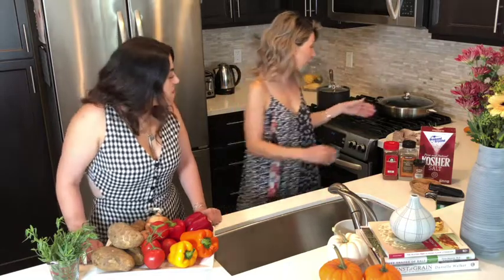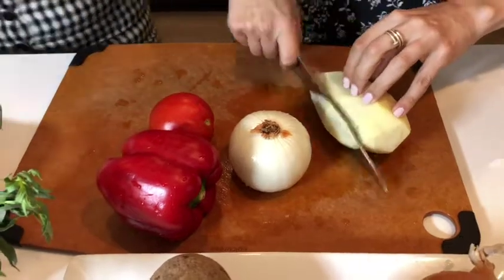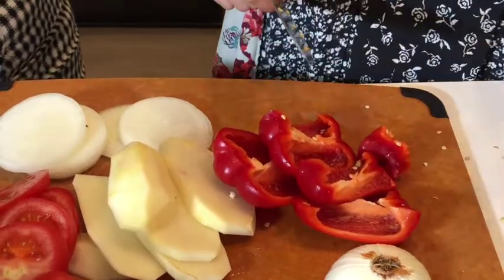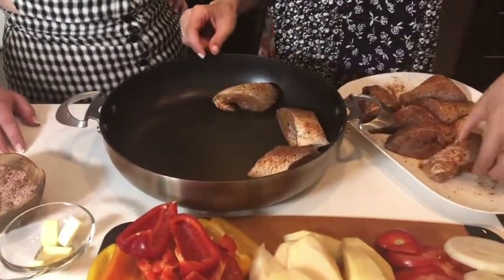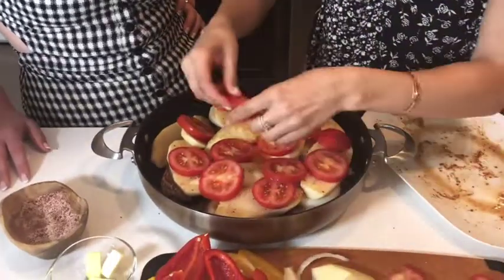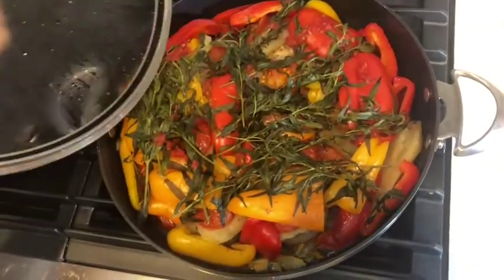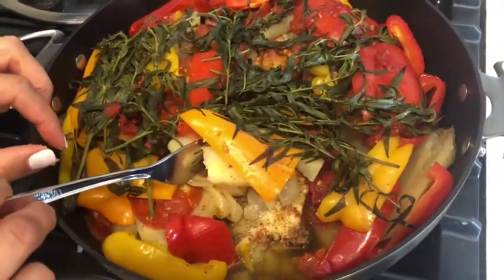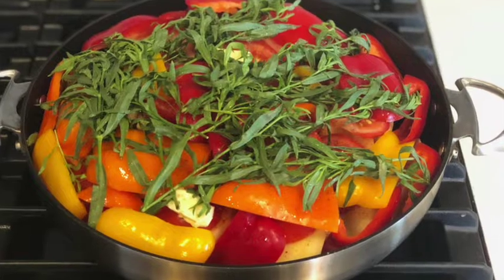Tarragon Red Snapper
2-3 whole Red Tai Snapper (cleaned, scaled, and cut into 3 inch pieces)
3-4 Russet potatoes, sliced into 1/4 inch pieces with peel on,
lengthwise 3 bell peppers (red, orange or yellow) cut into 3 inch wide segments
1 large yellow onion, cut 1/2 inch thick slices
3 medium sized tomatoes (juicy beefsteaks or heirloom), cut 1/4 inch thick slices 8-10 stems of tarragon
1 tbs butter
2 1/2 tbs kosher salt
1 tsp black pepper 1 tsp paprika
1 tsp Aleppo pepper

In a small bowl mix together the salt, pepper, paprika, Aleppo pepper. Using 3/4 of the seasoning mixture season fish well. In a 12-13 inch pan, start layering with the snapper, then the onions, then potatoes. Sprinkle some of the seasoning on top of the potatoes. Continue layering with tomatoes, then bell peppers, the tarragon. Sprinkle with remaining seasoning and add the butter and 5 oz of water. Close lid and cook on low-medium heat for 40 minutes. Enjoy!

Note: We use Kosher salt in our recipes. If you are using table salt, use much less. Also, Aleppo pepper can be found at spice stores or international markets.